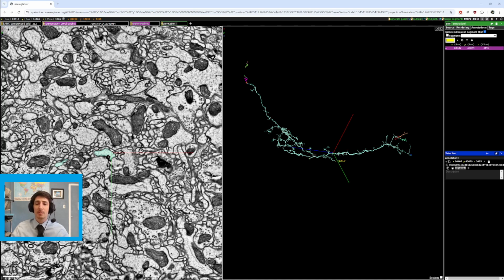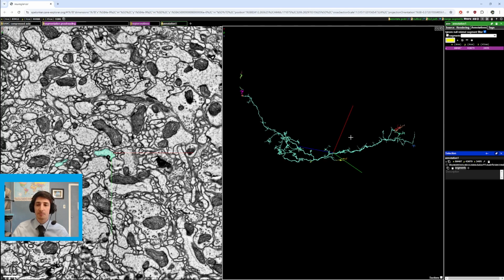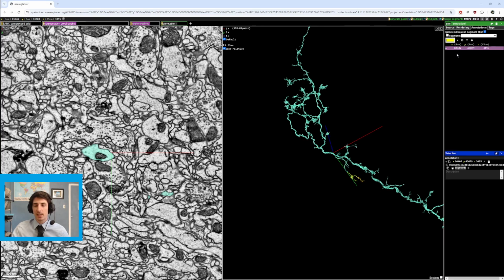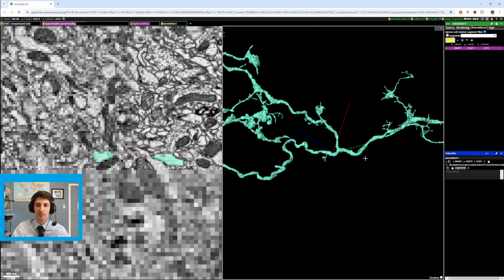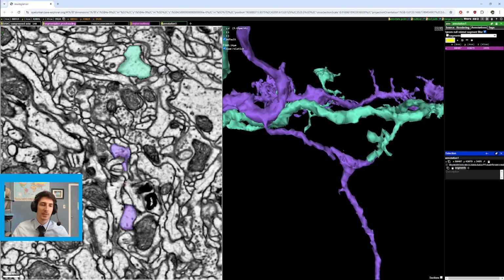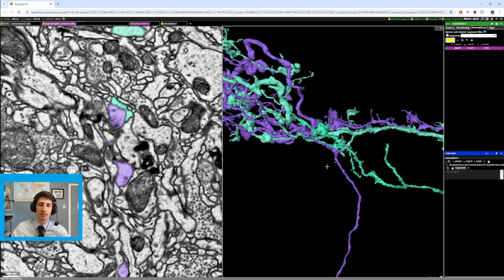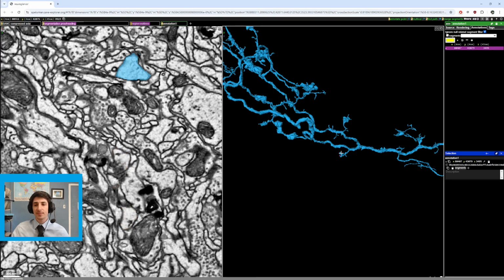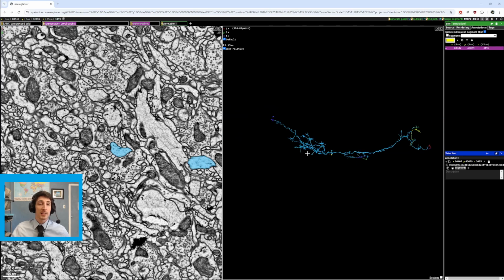Spelunker/Neuroglancer: Finding The Soma